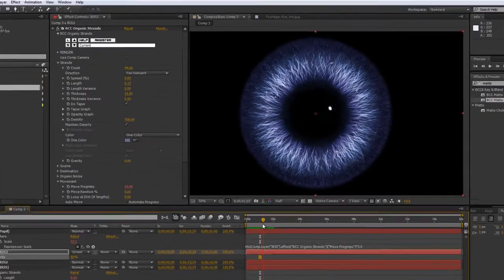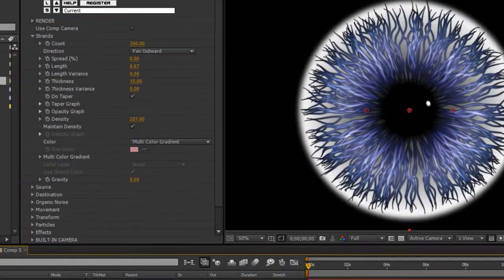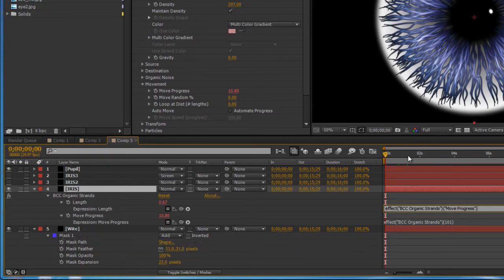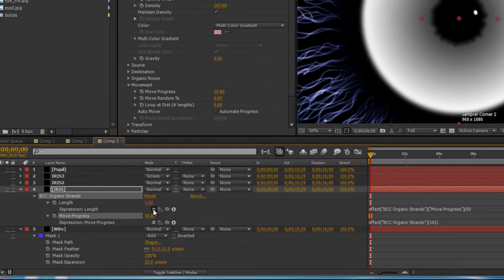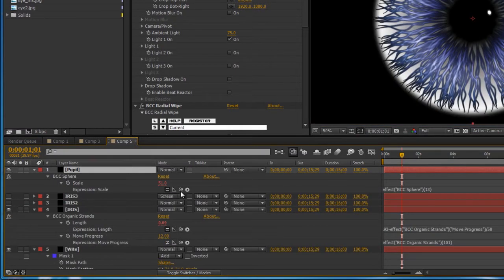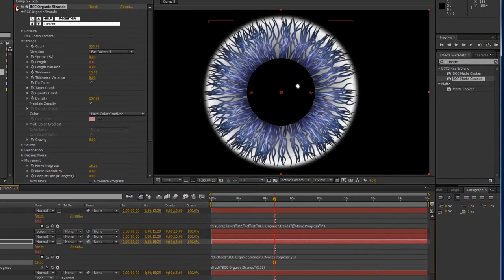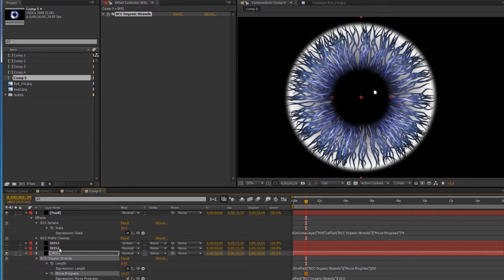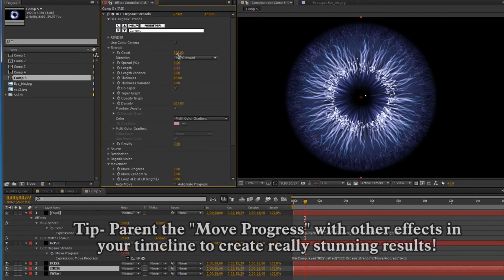Boris TV, Episode 170: All About Eyes, Part II: Iris Dilation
In Part I of All About Eyes, you created photorealistic iris texture using BCC Organic Strands in Adobe After Effects. Now it's time to add some animation to your eye.

Led by Boris FX's own Paul Ezzy (once again), Part II delves into mimicking realistic iris dilation using BCC Organic Strands, BCC Sphere, and parenting.  Learn how to parent strand lengths with movement, use equations, and write scale expressions. Also, featuring handy shortcut commands and quick tips.